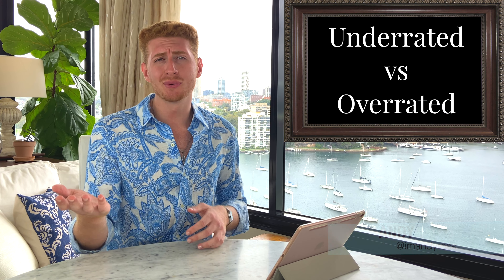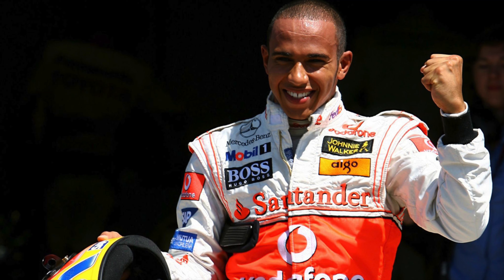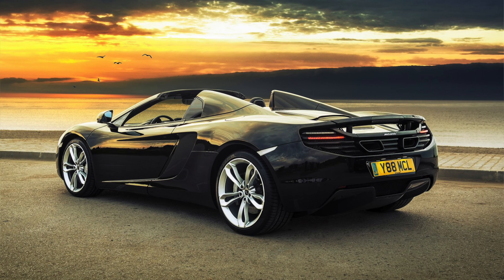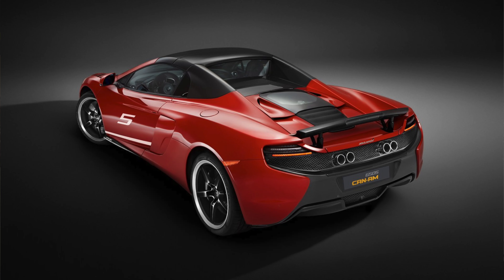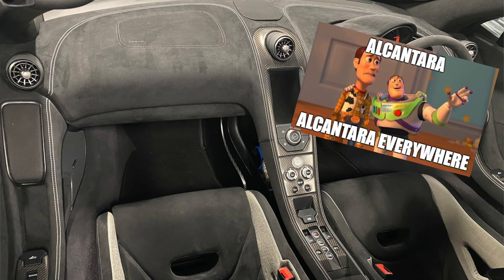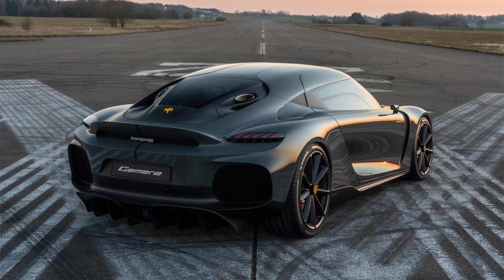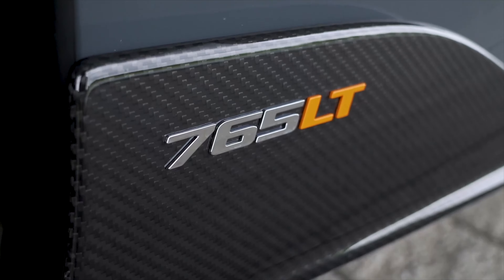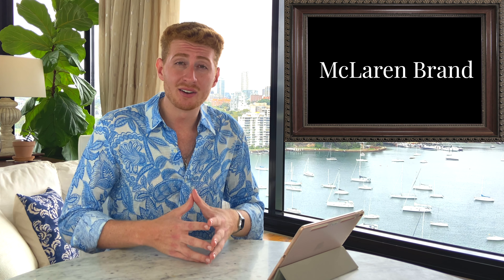Underrated vs Overrated: McLaren Edition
In this video Andy reviews and rates whether or not the worlds most popular McLaren Supercars are underrated or overrated.

This comprehensive list Includes classic cars such as the McLaren F1, as well as modern cars like the McLaren 765LT, McLaren GT, McLaren 570s,  McLaren P1, McLaren Speedtail, and McLaren Artura.

Andy also talks about the emerging Super GT segment that manufactures are starting to cater to with cars like the McLaren GT, Ferrari Roma, and Koenigsegg Gemera.

This episode also dives into the development of the McLaren F1 and how it's iconic doors were inspired by a Toyota Sera! All that and more in this episode of Underrated vs Overrated: McLaren Edition!